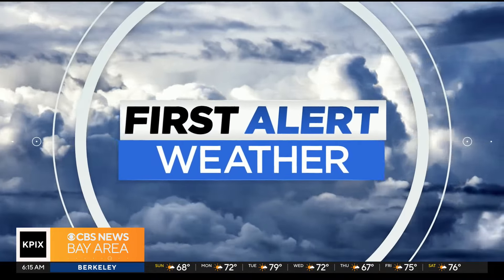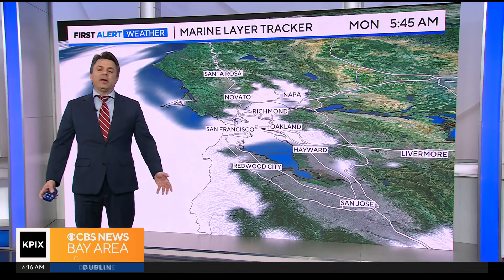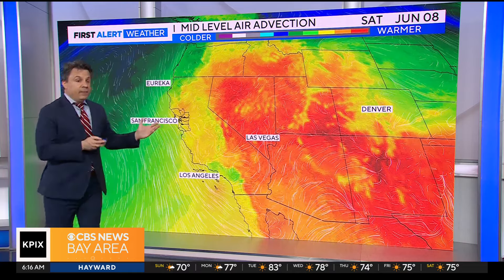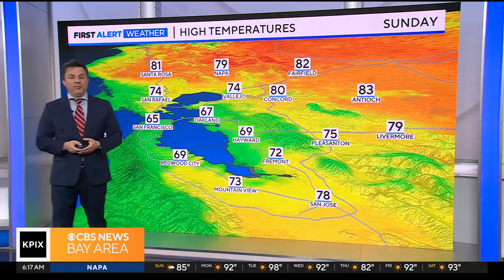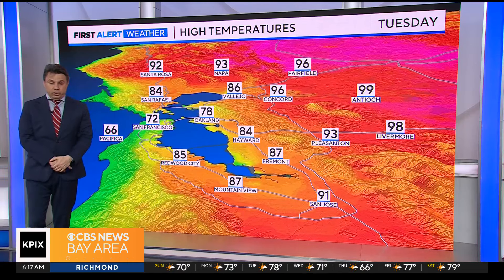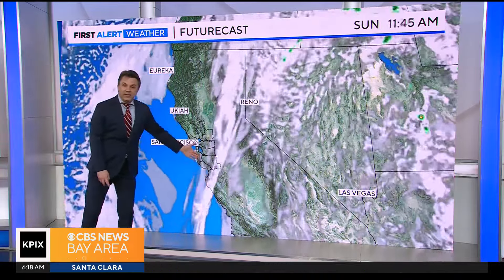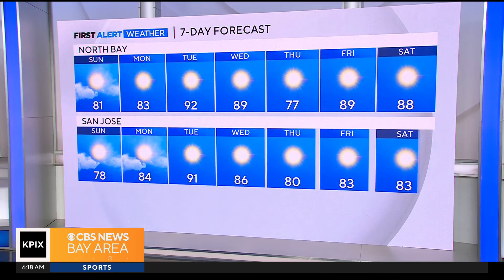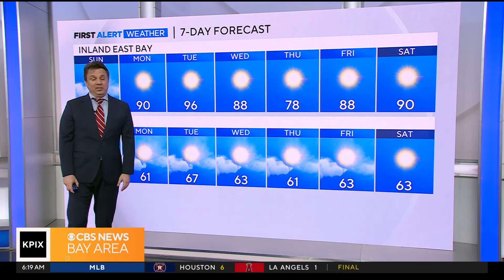First Alert Weather Sunday morning forecast with Darren Peck